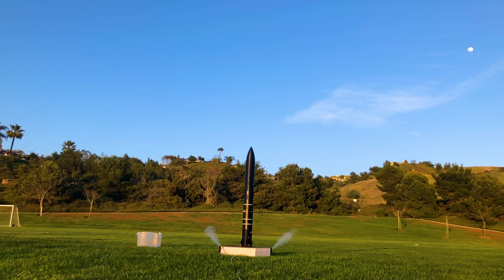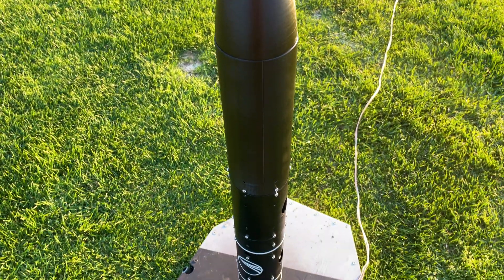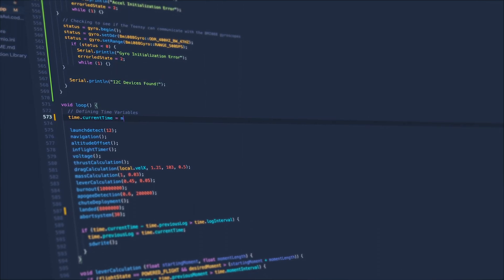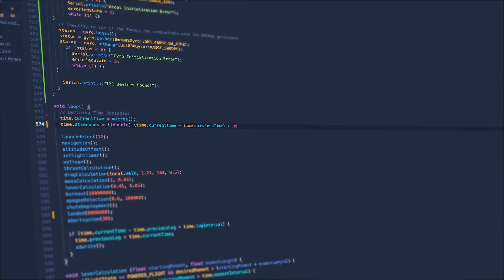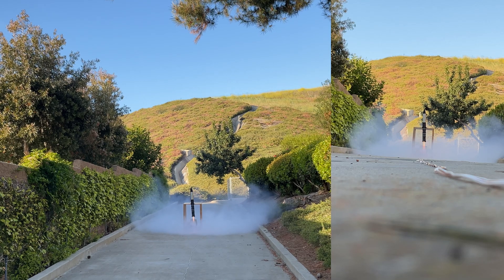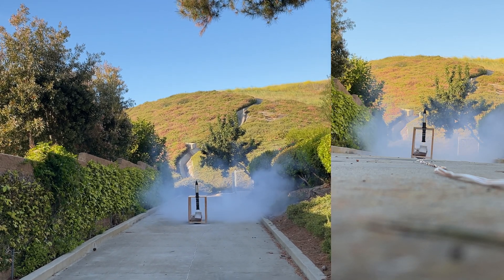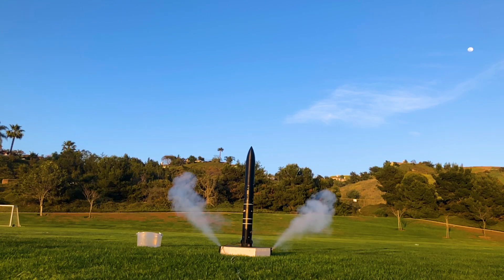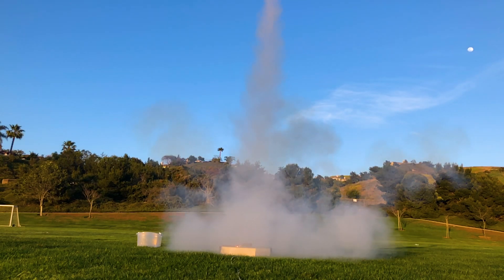Frontier Thrust Vector Control Rocket | Flights 22, 23, & 24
Hey Everyone! I did 3 more Frontier launches back in May and they all went well! Lots of new control software and new hardware is being tested, so a launch of the new rocket should fly in just under two weeks! Frontier helped me develop more advanced guidance systems and software and was very helpful! Frontier V2 next year?!